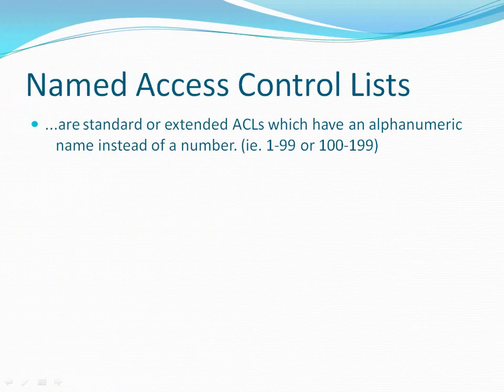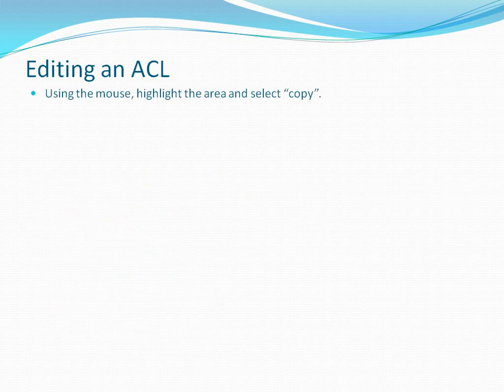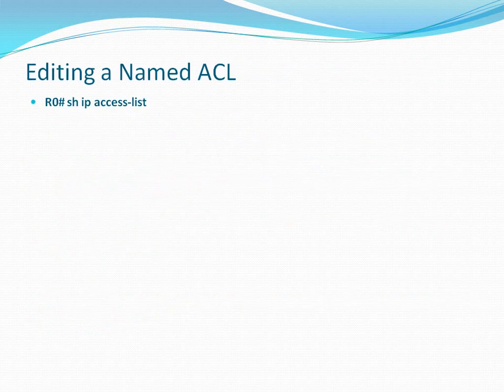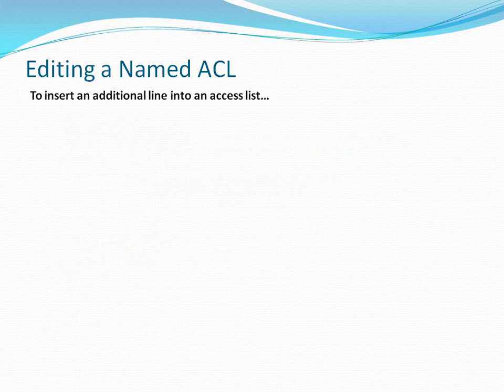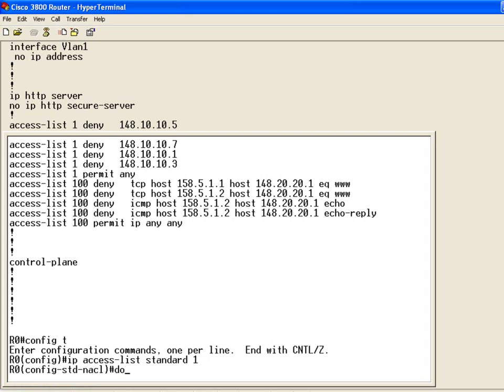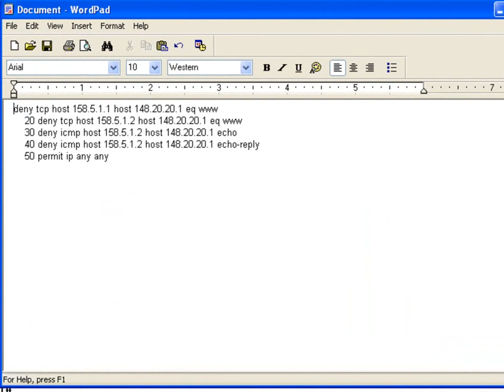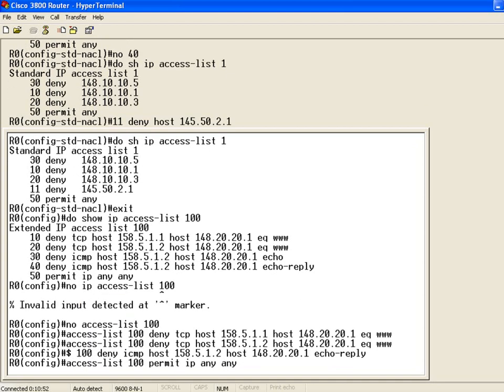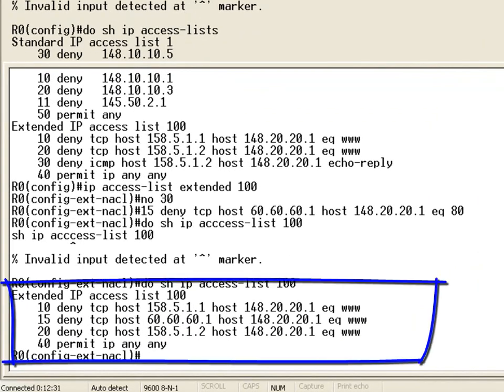15 Named ACLs and Editing ACLs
Creating a Named ACL
Editing an ACL